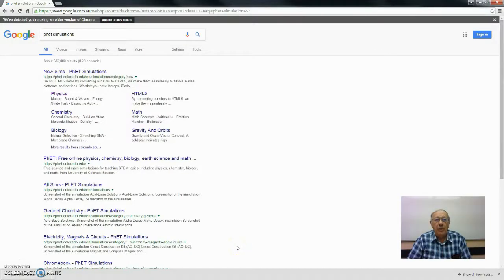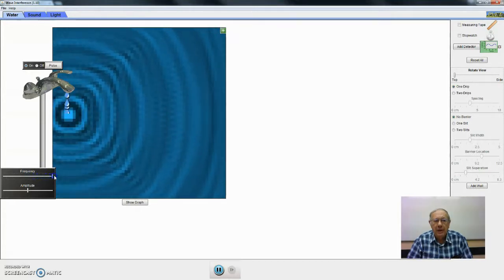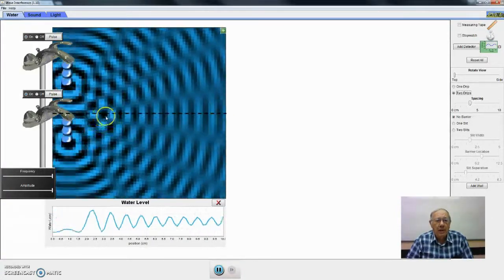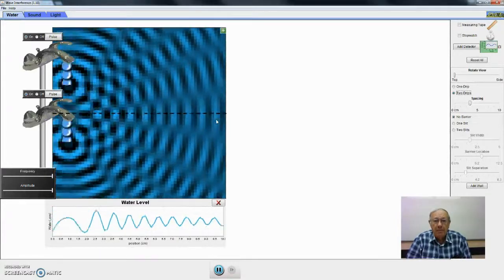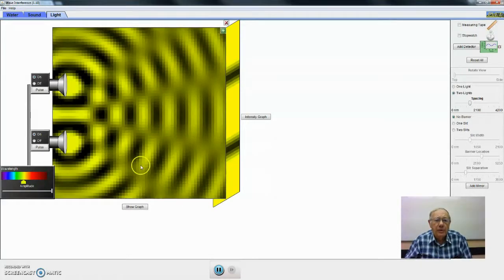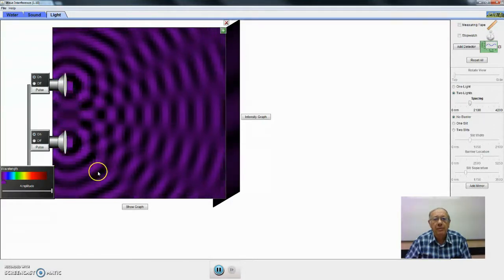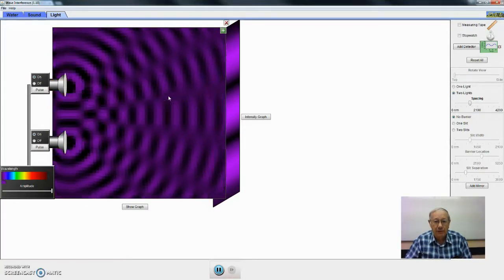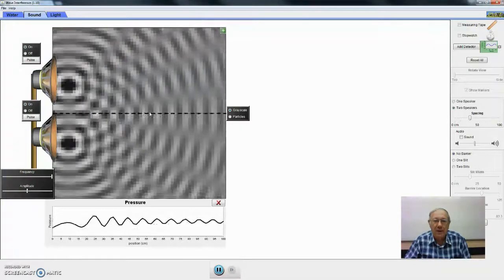Two Sources Interference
This is a demonstration of how the Phet simulation program can be used to show constructive and destructive interference.